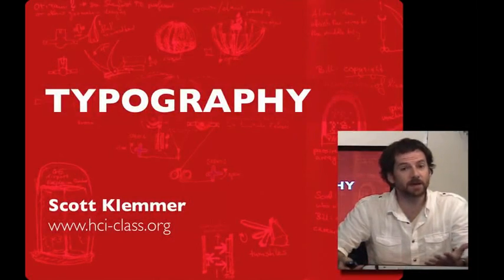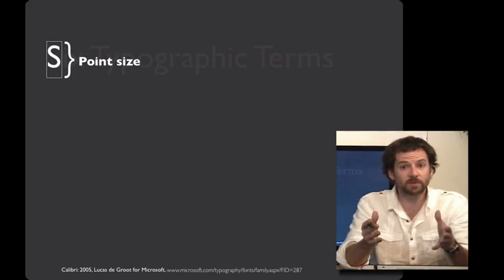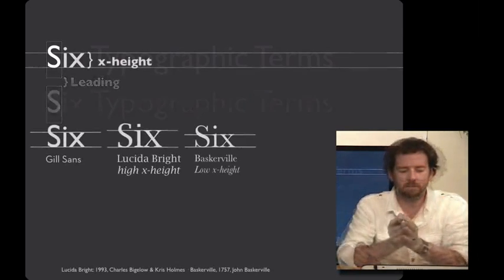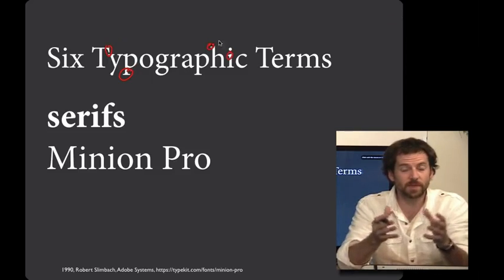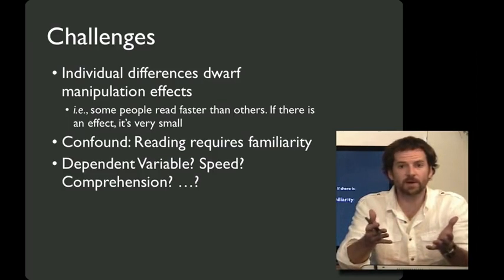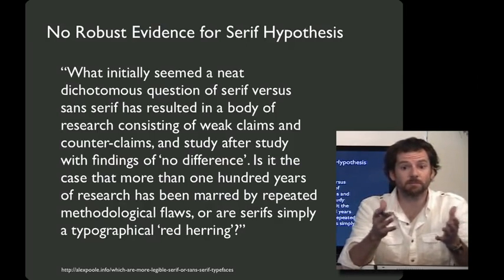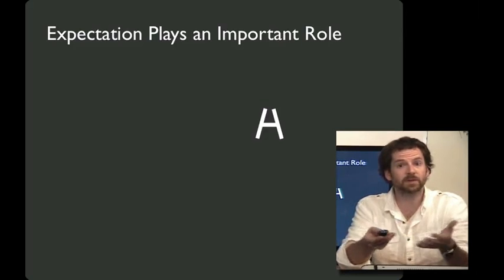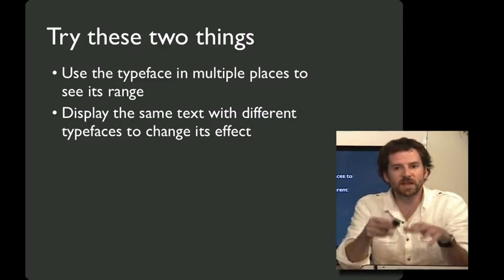7 2 Lecture 7 2 Typography 10 47